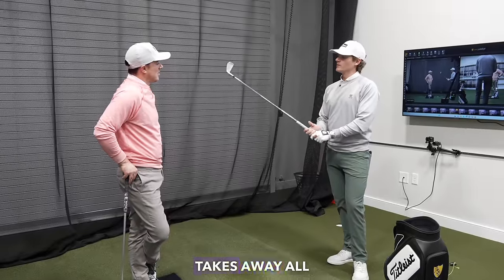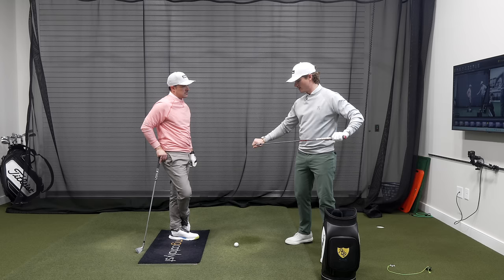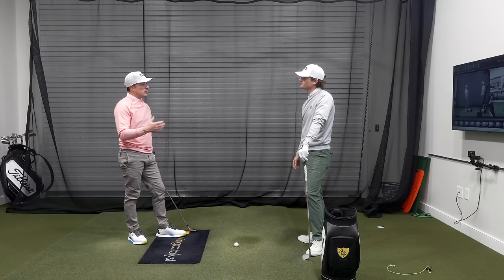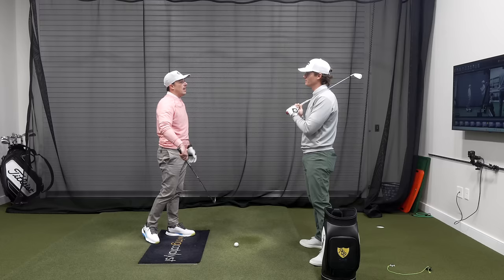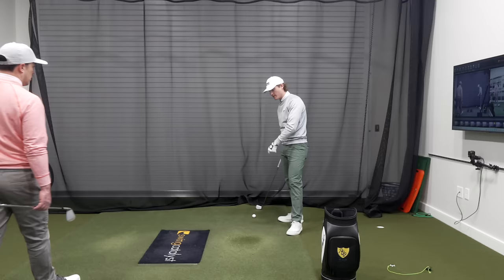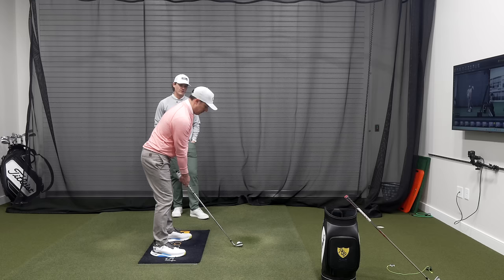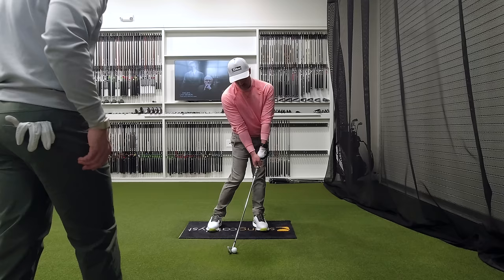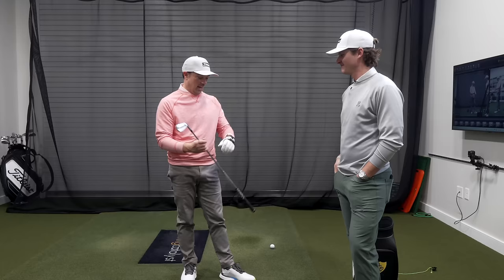This Golf Drill Sounds Crazy...BUT IT WORKS!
If you struggle with inconsistent, poor, or weak ball striking you absolutely have to try this "Carve the Duck" golf drill!

About This Video: In this video top golf instructor, Ryan Hager, shows us the key to unlock great ball striking by demonstrating the "Carve the Duck" golf drill.  This drill breaks golf impact down to its most important pieces by removing any unnecessary (non-essential) movements, thus making the golf swing much easier, more repeatable, and far more consistent.  If you struggle with making consistent contact in your golf swing, and you want to shoot more consistently lower scores, make sure to give the drill Ryan Hager demonstrates a try.  The name of this golf drill may sound funny, but trust us...it works!